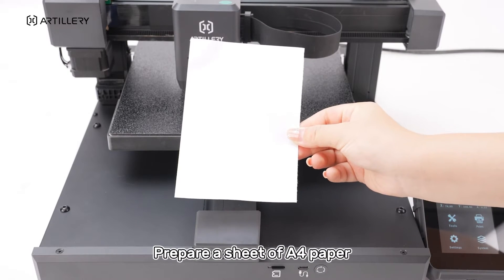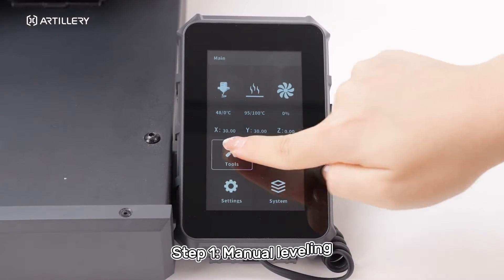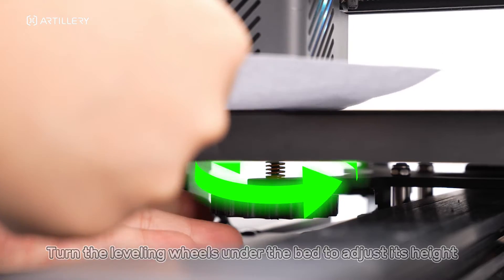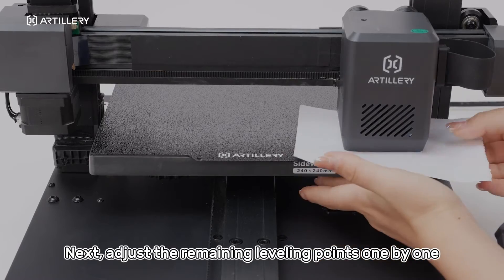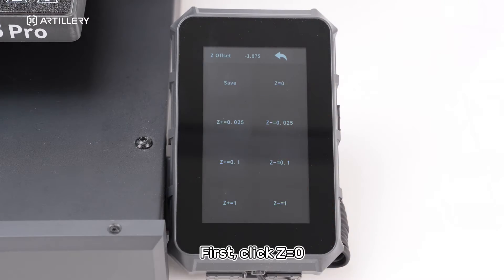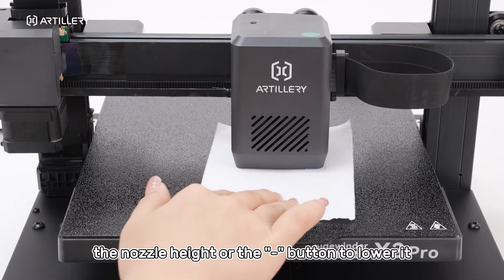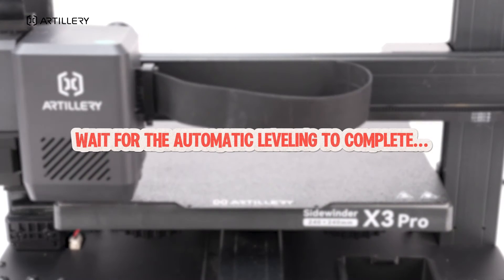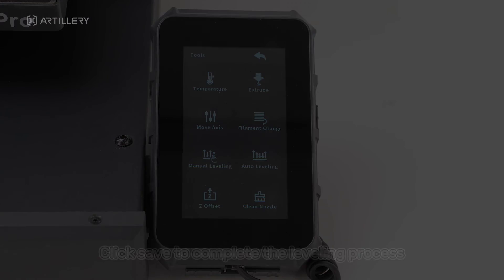Tutorial | How to Leveling Hotbed of Sidewinder X3 Plus/Pro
Here is a video to showcase the hotbed leveling process of Sidewinder X3 Plus or pro.  Hope this could be helpful for you.